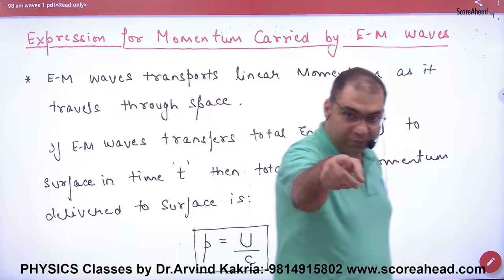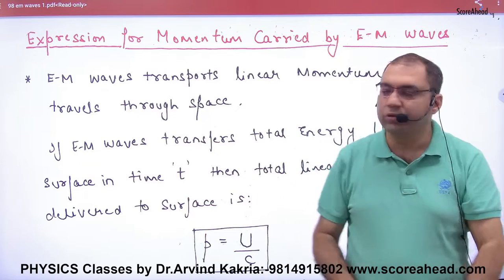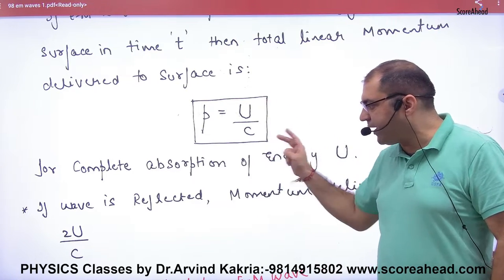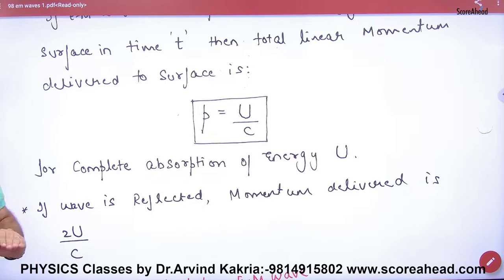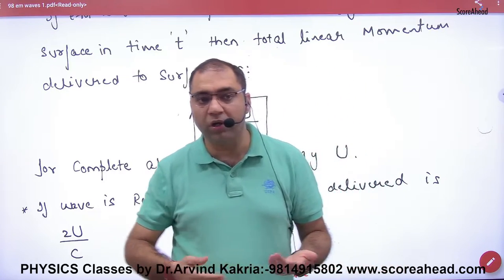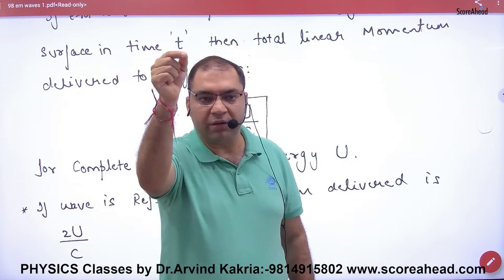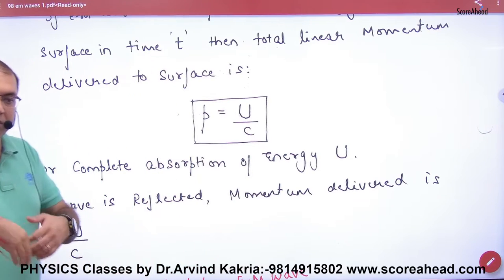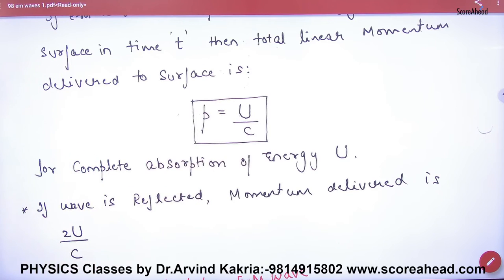270 Momentum carried by EM waves